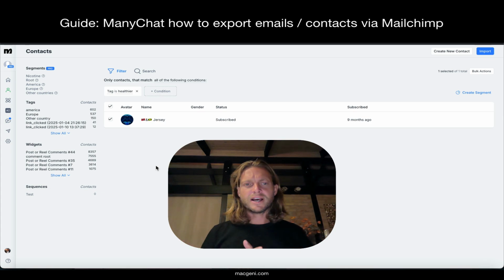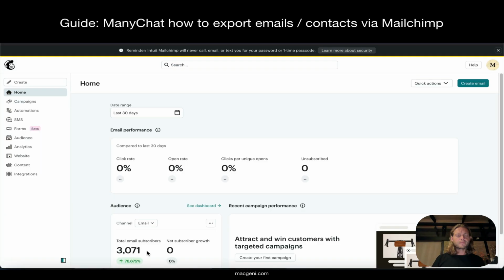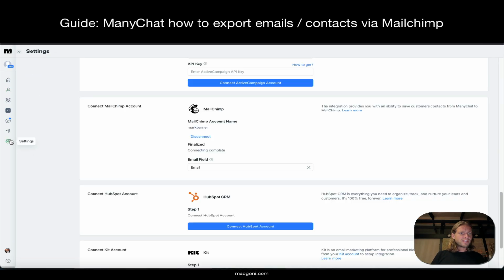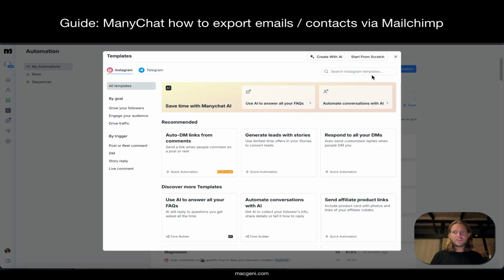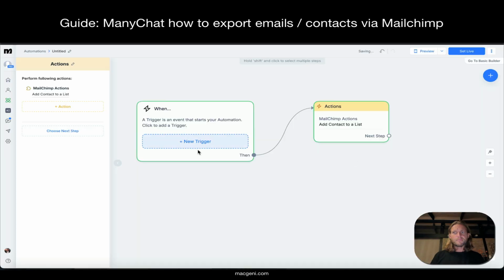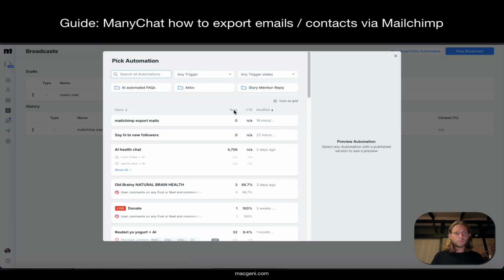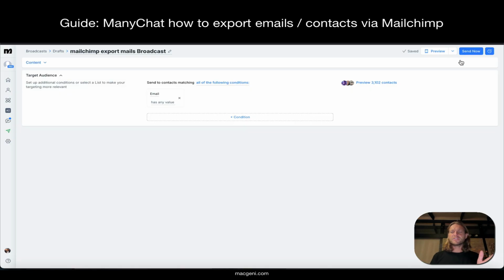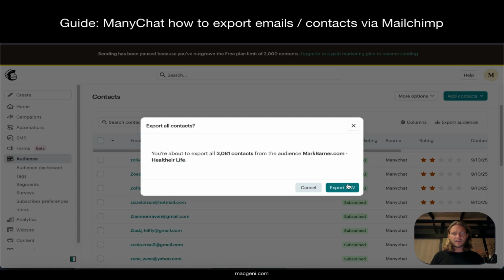How to Export Contacts from ManyChat to Mailchimp or Google Sheets (2025 METHOD)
HOW TO EXPORT EMAILS FROM MANYCHAT TO MAILCHIMP OR GOOGLE SHEETS (Step-by-step)

In this video, I show you how to export contacts and email addresses from ManyChat using either Google Sheets or MailChimp integrations. ManyChat doesn’t allow simple one-click export of your email subscribers, which is frustrating. But don’t worry — this workaround will help you get your data out.

💡 What you’ll learn:
 • How to set up an automation in ManyChat
 • How to connect ManyChat to MailChimp or Google Sheets
 • How to manage and store your contact list outside of ManyChat

ManyChat is a chatbot and automation tool that lets you collect emails, phone numbers, and more from users through Messenger, Instagram, or your website. It also lets you send newsletters, create flows, and build customer journeys.

This video focuses specifically on how to export your contacts, because ManyChat doesn’t make that easy. But with the right setup, it works.

🔧 Need help with similar tech setups, IT support, or remote assistance?
Visit macgeni.com to book your support session.

Video by:
macgeni.com – Remote IT Support & Tech Help